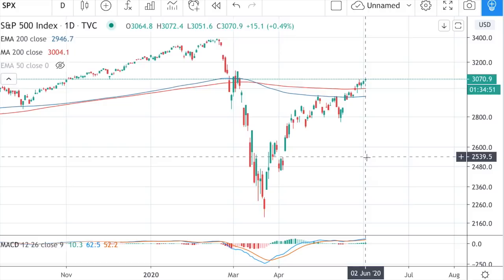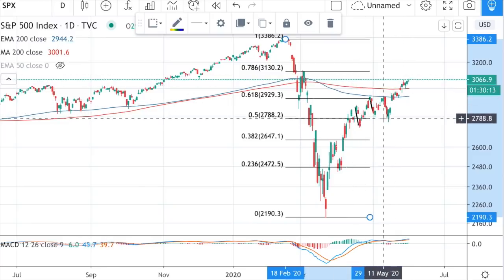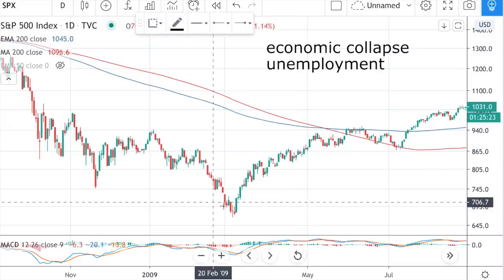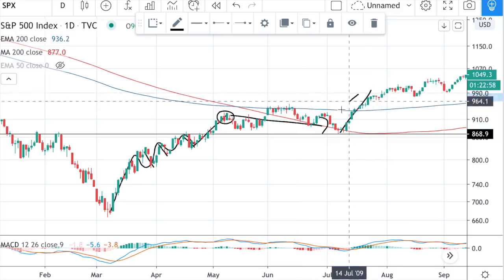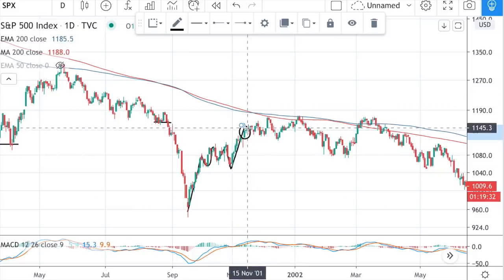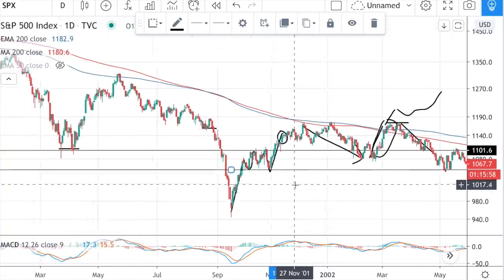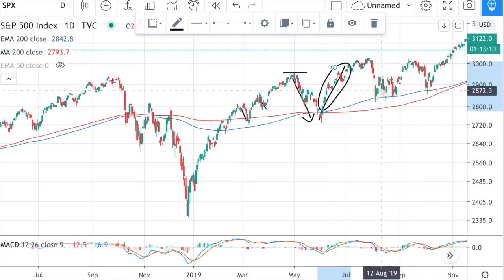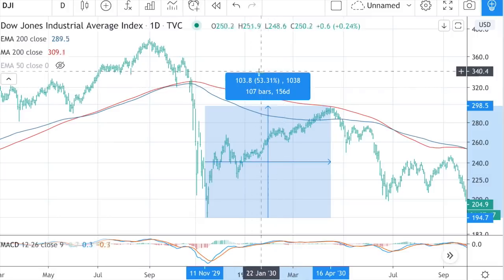V Shaped Recovery or Bear Market Rally | Let's Look at History...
We go back in time to look at 2009, 2001, 1929 and 2019 to try and figure out what is happening in the markets right now.